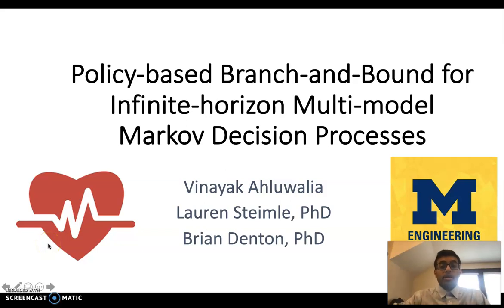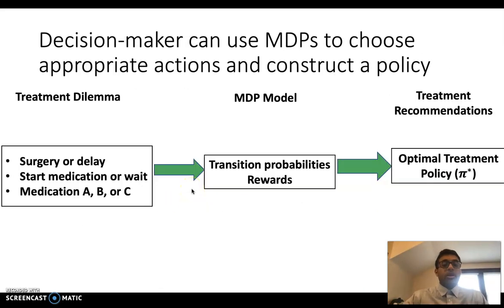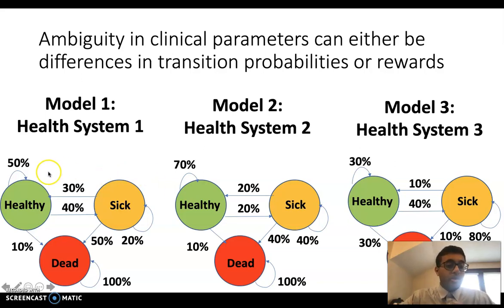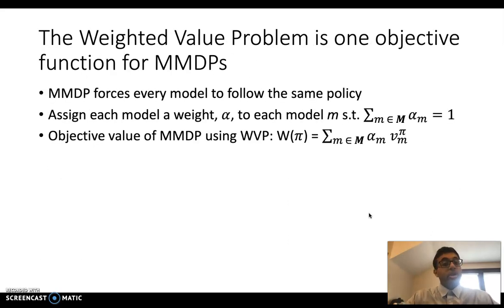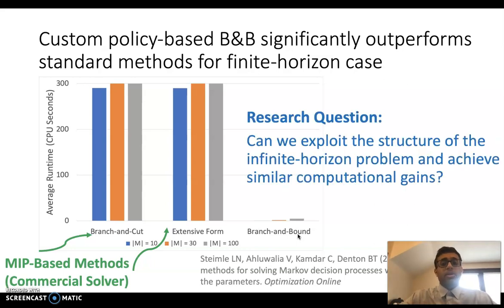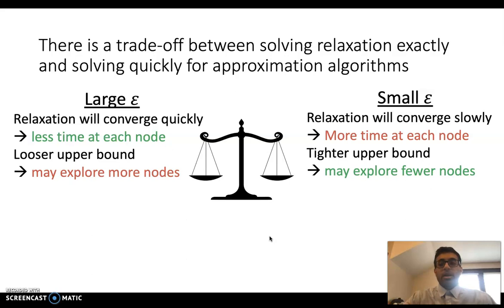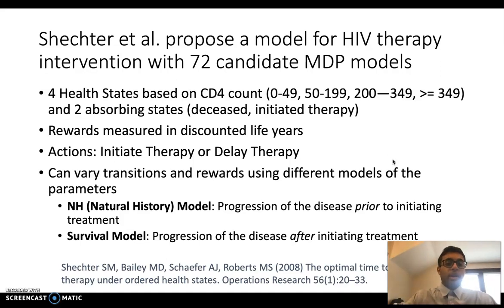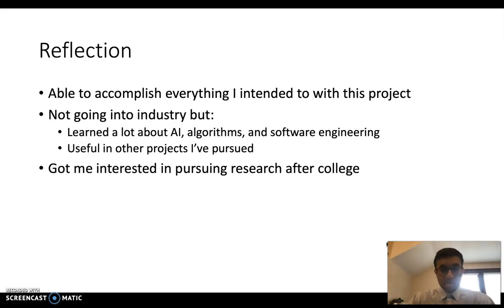Policy-based Branch-and-Bound for Infinite-horizon Multi-model Markov Decision Processes